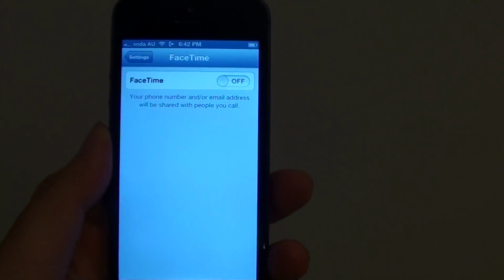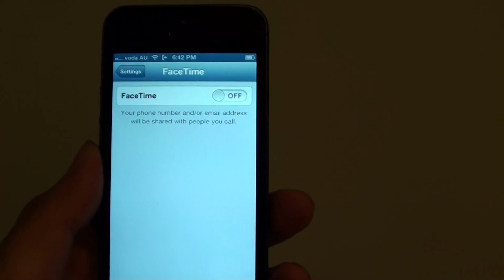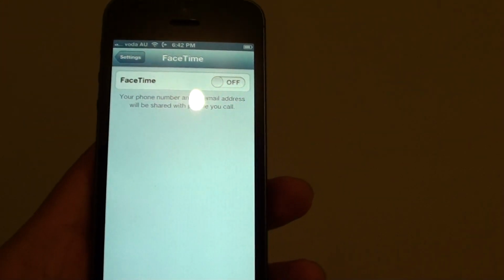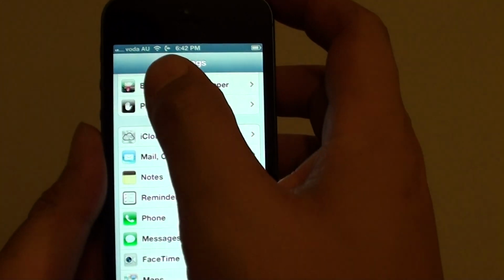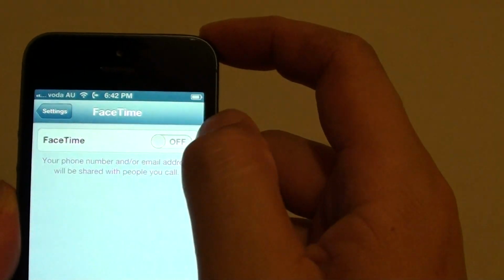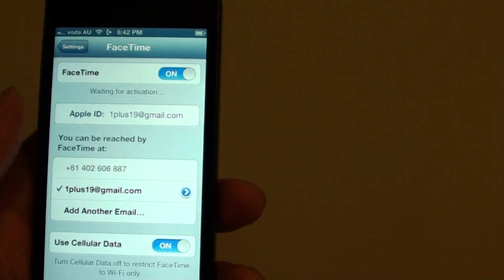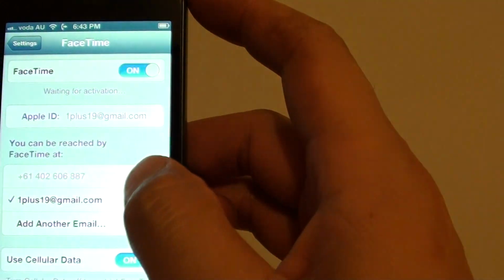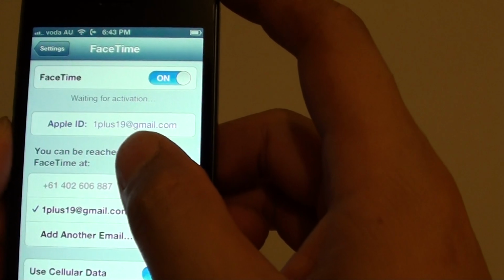iPhone 5: How to Enable/Disable Facetime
To make FaceTime call, you first need to enable or disable Facetime on the iPhone 5 so that you can make a video call.

Watch this simple video to find out how.